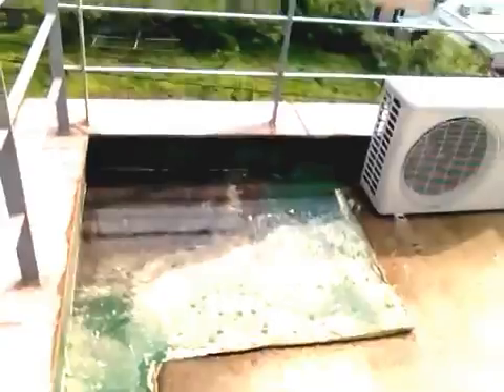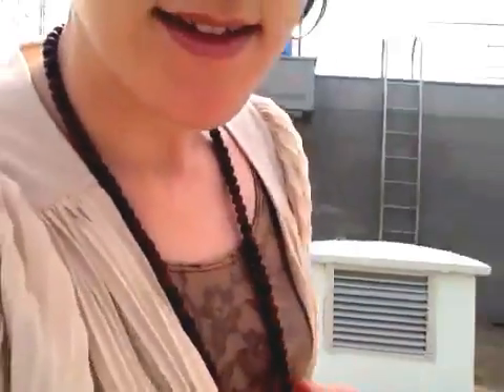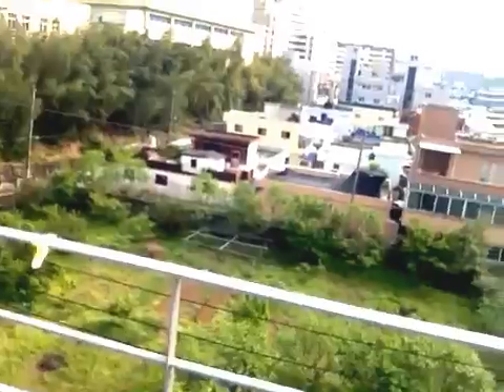the yellow dust is here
Yellow dust is kinda gross...

Here are some links that were sent to me by my friend raphael who studies meteorology:

And an introduction about "Asian Dust in Korea" by the Korean official meteorological administration: